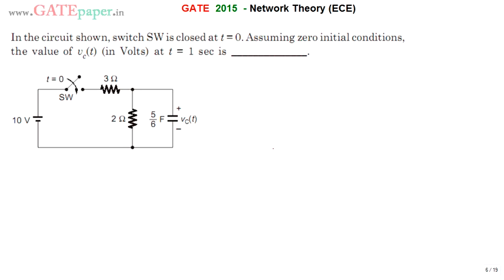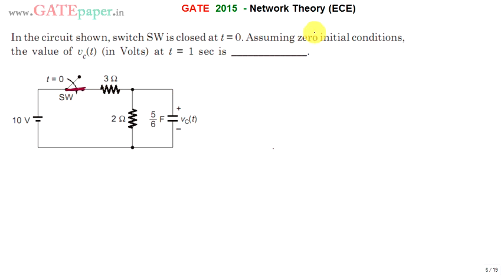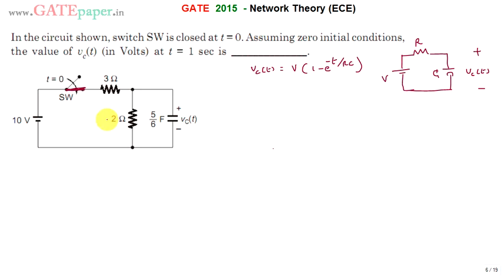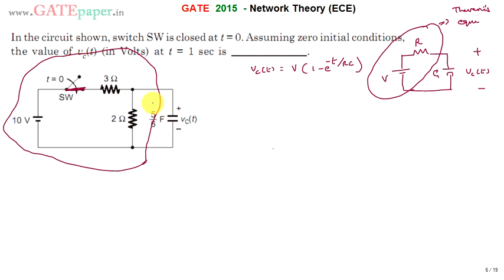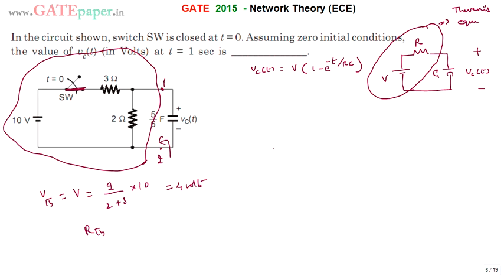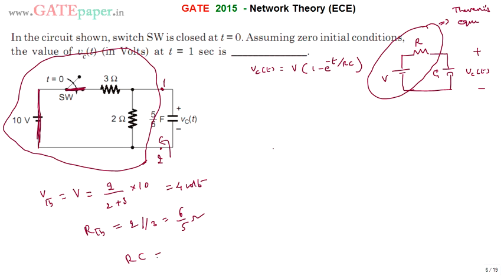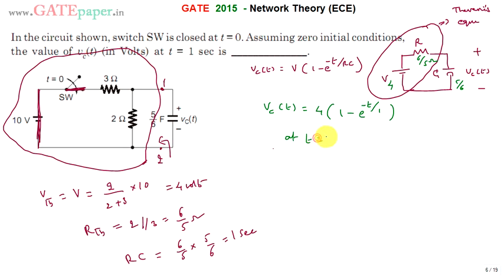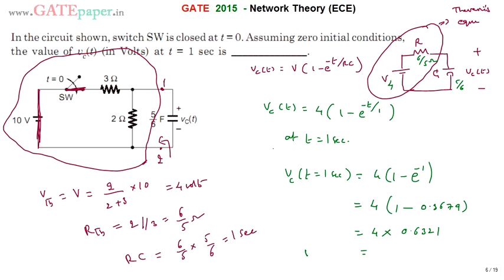GATE 2015 ECE Voltage across capacitor at t=1 sec for the circuit shown